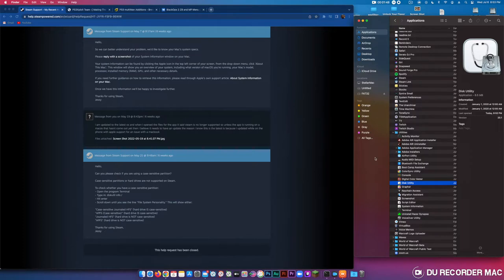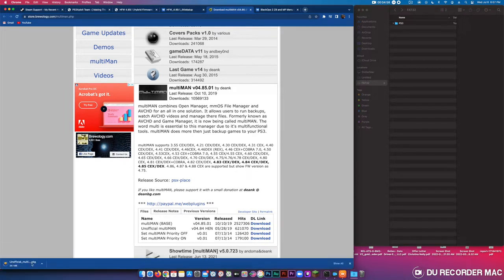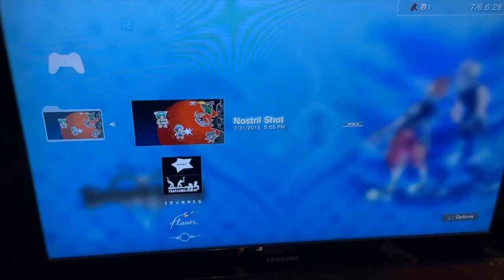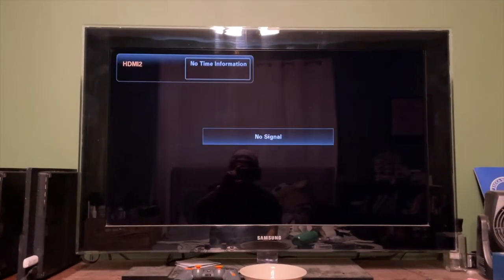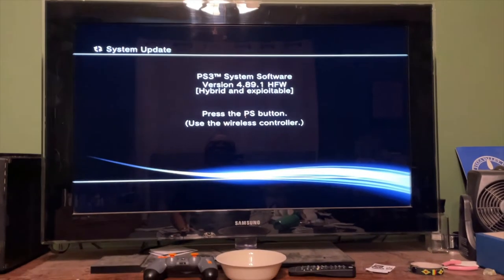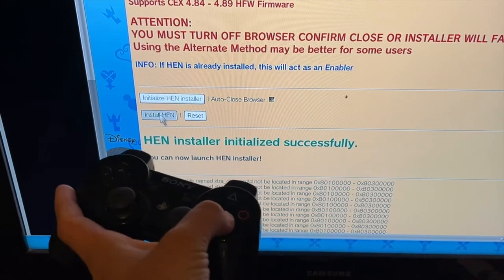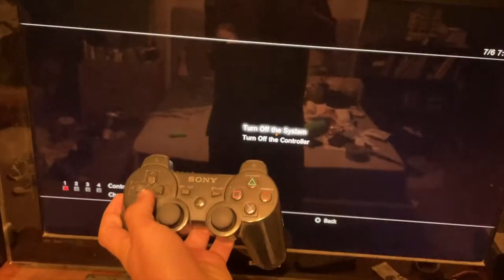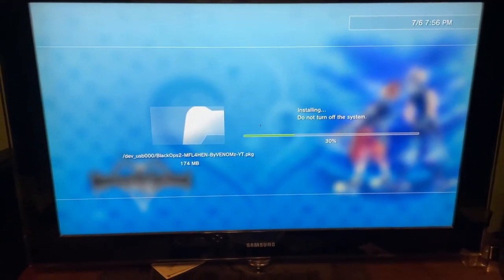PS3 HEN/multiman jailbreak and BO1 mod menu snow engine remastered tutorial using mac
in this video i show you how to create a boot drive using a mac computer since i hadn't seen any videos when doing a previous install of HEN.
i show how to put hen on the device and the whole setup process with multiman and a mod menu for bo1 as a bonus.
i spent awhile trying to find a video on how to do this on a mac with no luck because everyone who i watched used windows so i figured i would make it easier for someone else trying to do the same if this helped please drop a like and check out my other videos i do random stuff always changing see what will come next.

LINKS